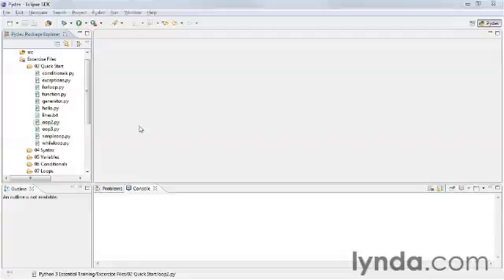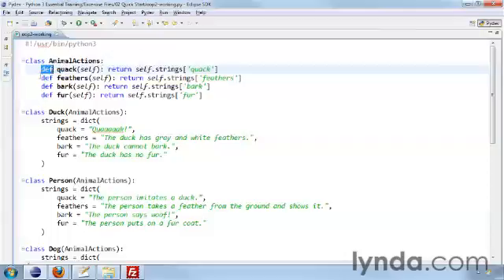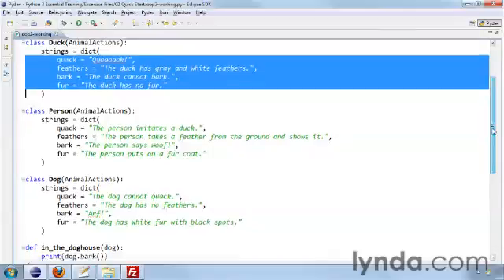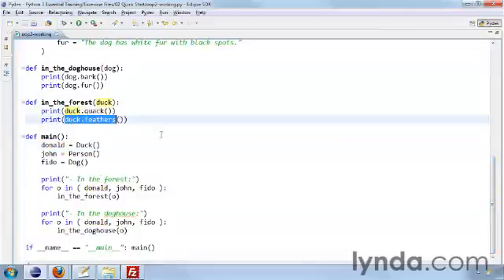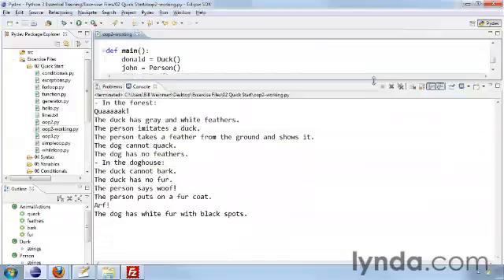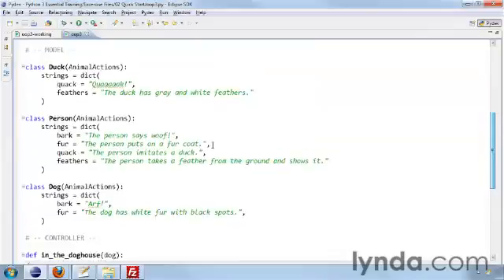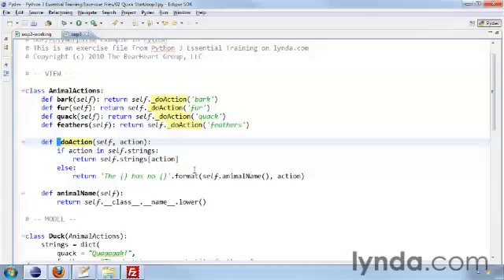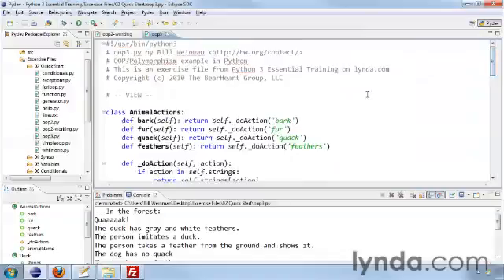oop2 part 7